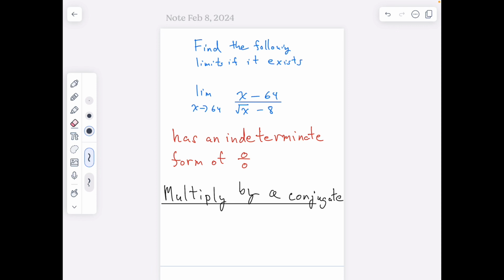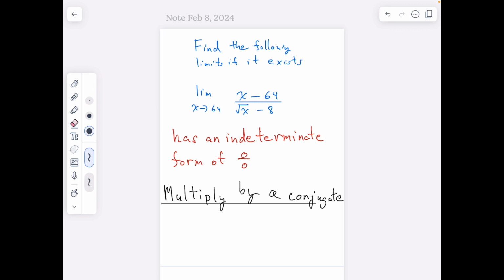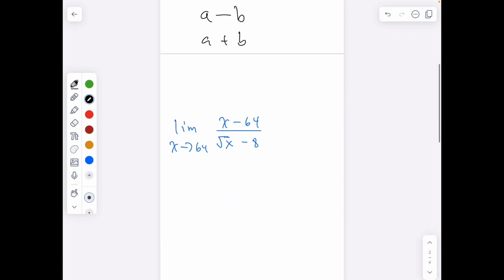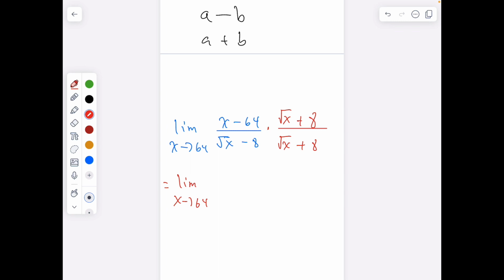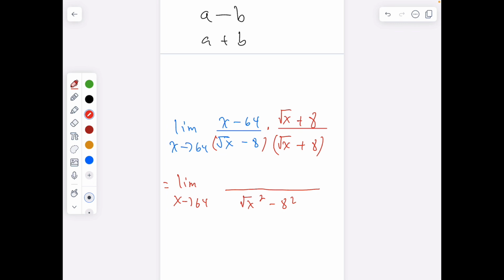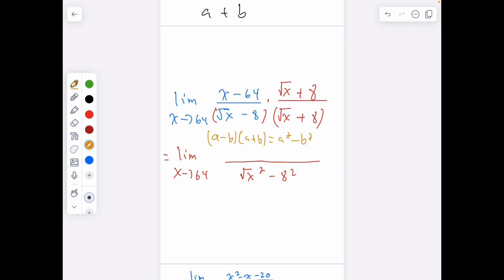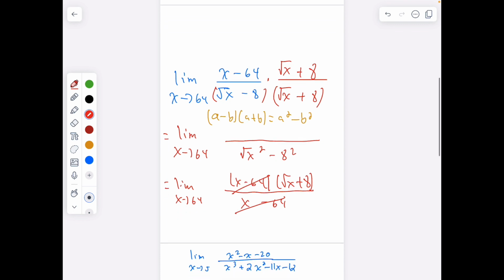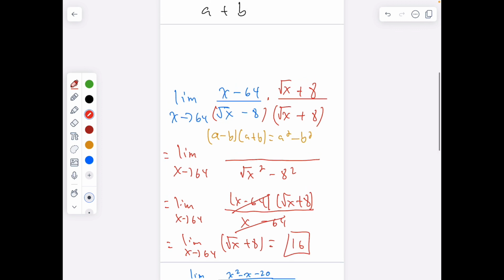Finding limits with indeterminate forms 0/0: Multiplying by the conjugate (Calculus 1)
We find the limit of a function with an indeterminate form 0/0 by multiplying by the conjugate.